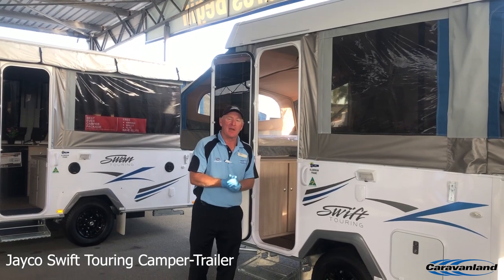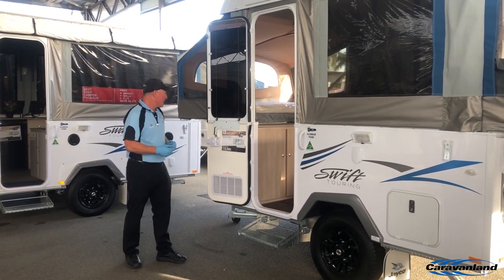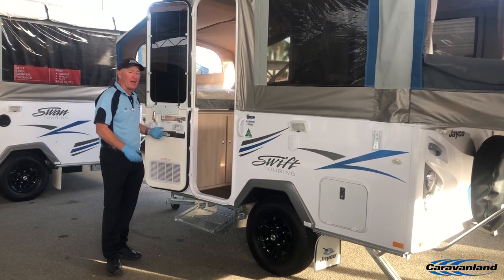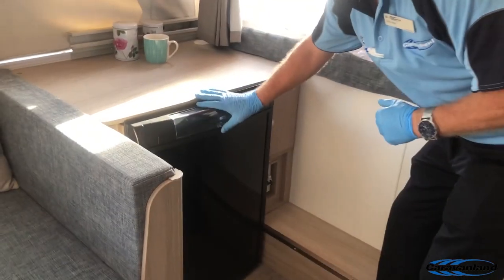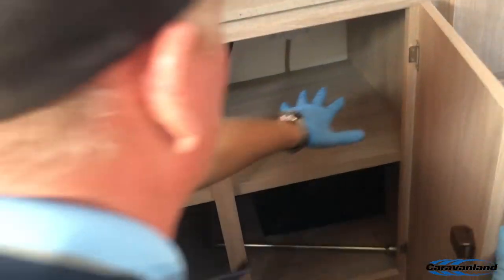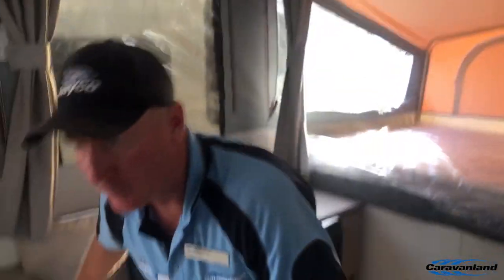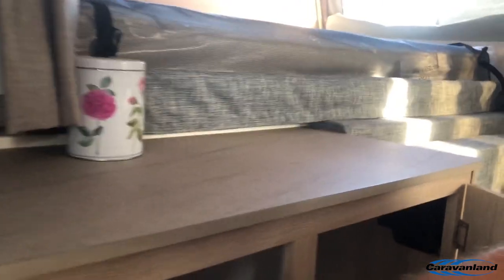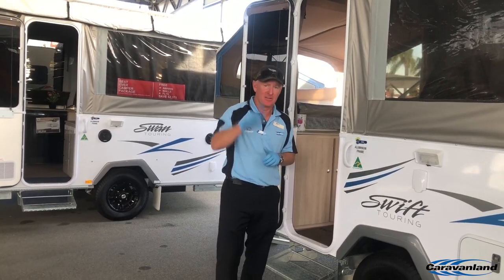2020 Jayco Swift Camper Trailer - Virtual Tour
Watch as RV Specialist Nick walks us through the 2020 Jayco Swift Camper Trailer!

Book your own Virtual Tour of any of our new Jayco's or Used RVs through our

Jayco Caravanland
1528 Albany Hwy, Beckenham WA 6107